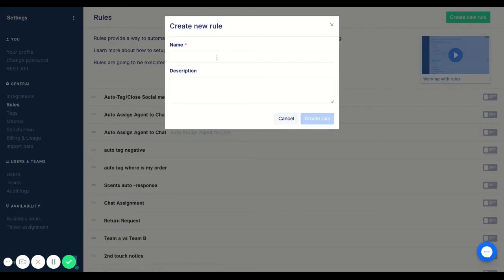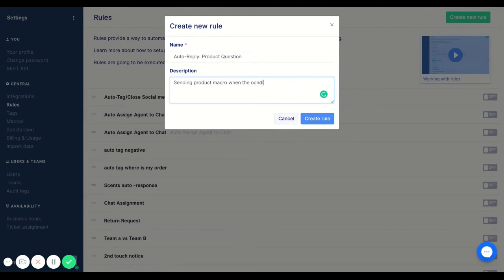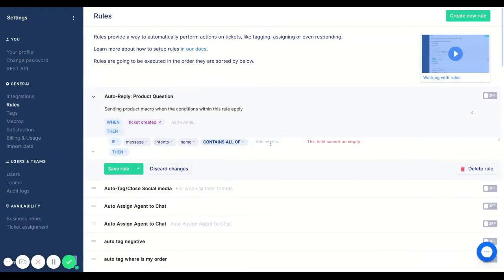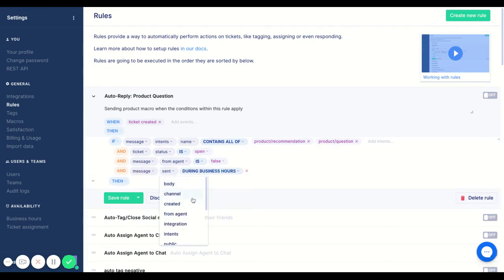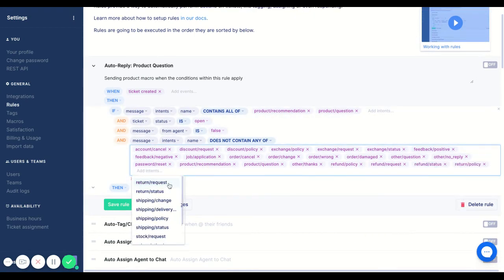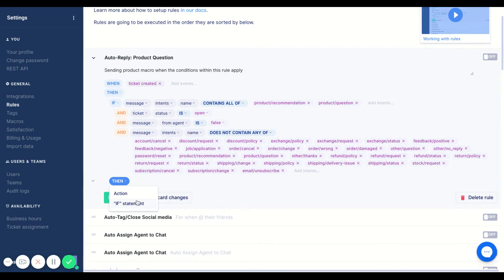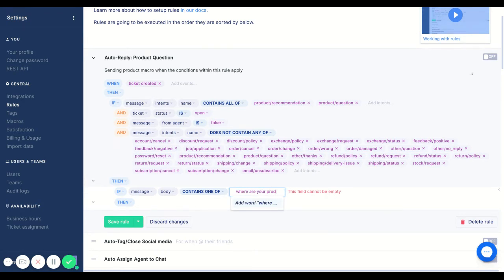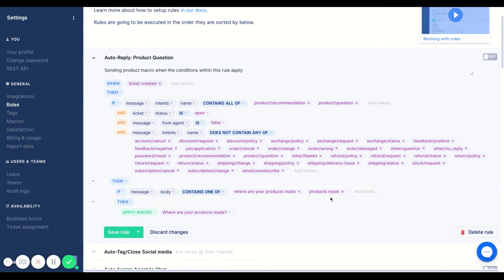Gorgias 102 - 2 of 3 - Rules (Auto Responses)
the number one helpdesk for ecommerce merchants. Turn your customer success from a cost centre to a profit generator through conversational commerce